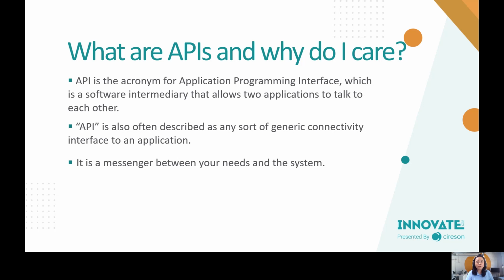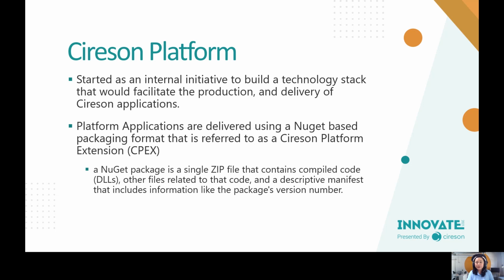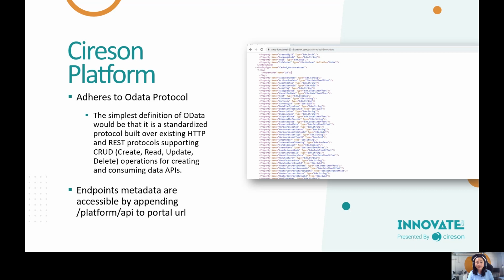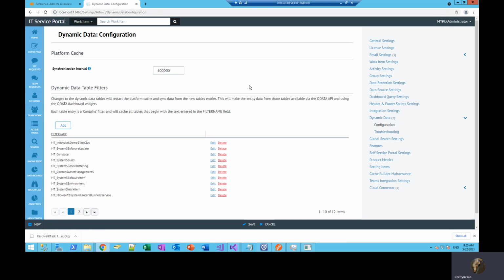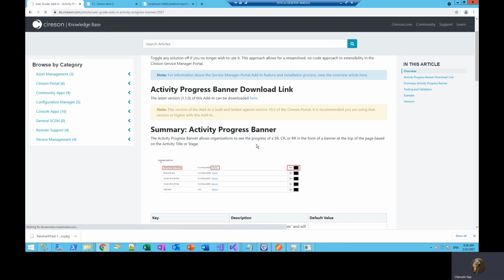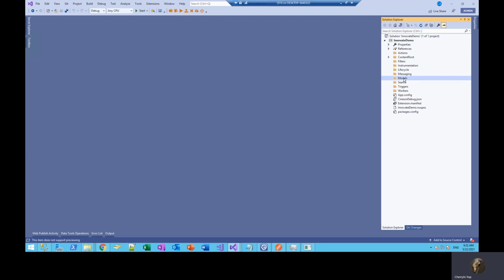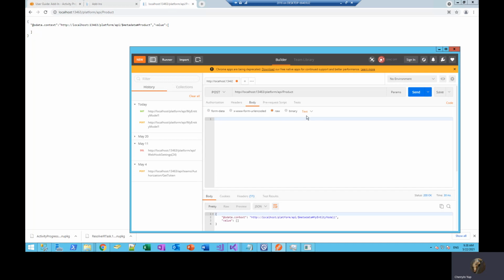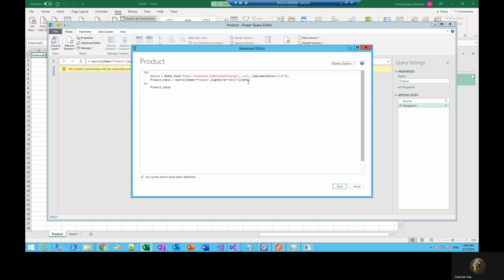Ignite Your Imagination and Integration Capability with APIs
Cherryln Yap, senior software engineer at Cireson, gave this presentation at Innovate 2021. Summary:

You have the ability to do more than you think with the tools you already have. Part concept, part practical demo, you’ll see how to create API endpoints using data manipulation best practices for integrations that make life easier. Whether you’re a developer looking to understand what makes OData more relevant than ever for reporting, or a generalist who just wants to see what’s possible with the Cireson Platform, this session will help.